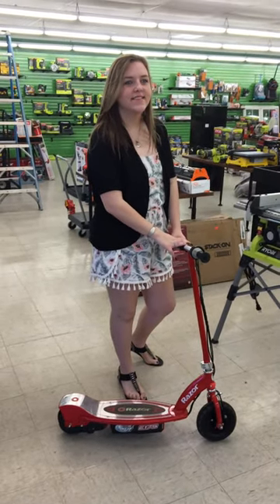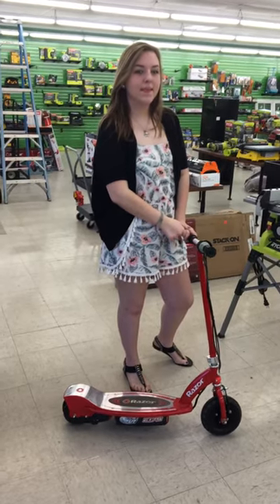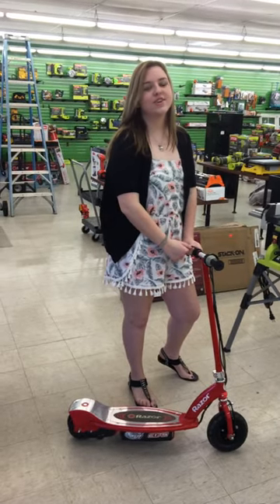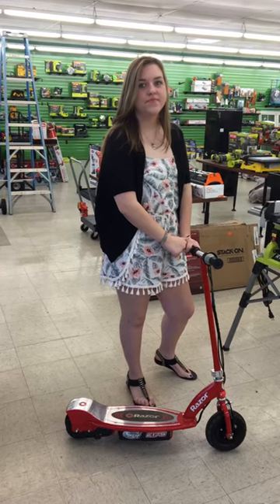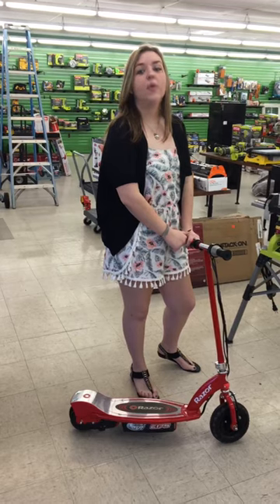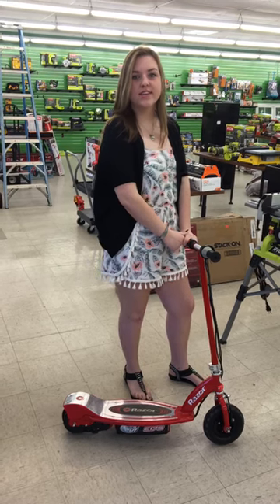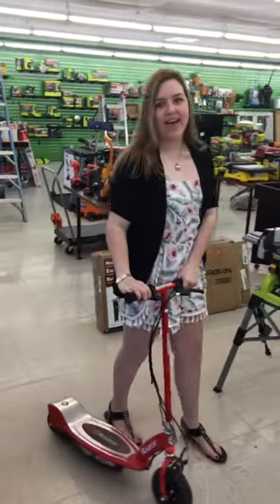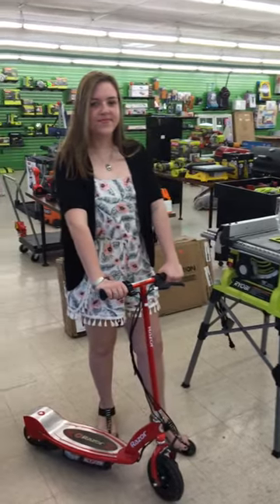New Razor E-175 Scooters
Great deal on new Razor E-175 electric scooters. The best prices at Recycled Retail!